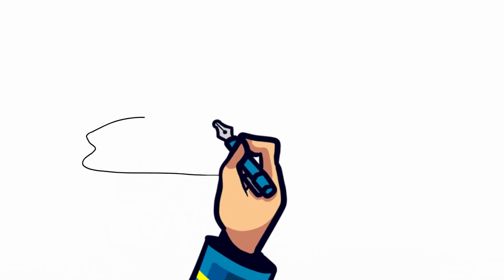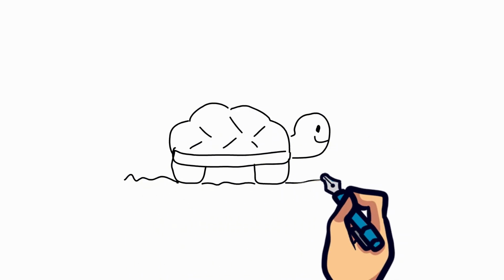What is the Difference Between Turtles and Tortoises? | Best Learning Videos For Kids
Most people know what turtles and tortoises are can’t clearly tell the difference between the two creatures! People commonly refer to tortoises as land turtles. But what exactly is the difference between these two animals?

Additional Notes (Thanks to user THBfriend)

There are actually some tortoises that live in rainforests. Also, some tortoises actually can swim but that doesn't mean you should ever force them to!

There are also some tortoises who eat some forms of "meat" like insects, worms, other small animals, and even carrion.